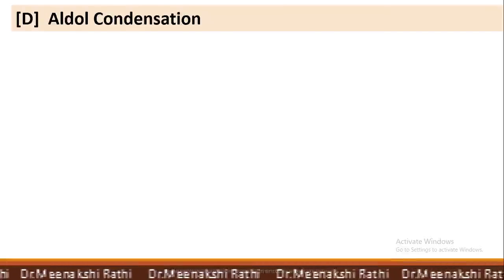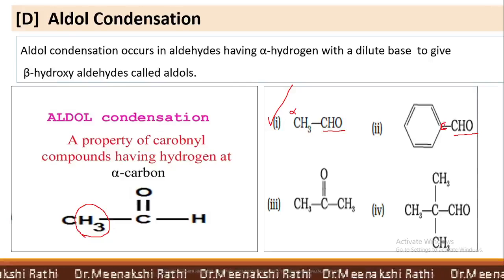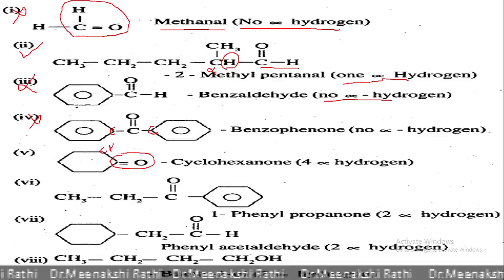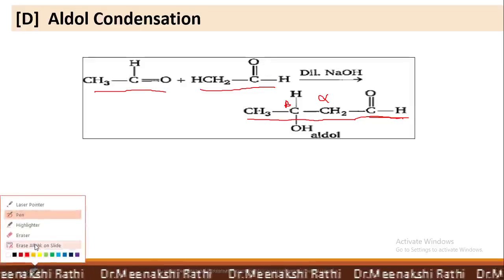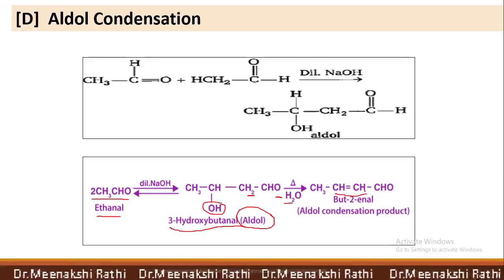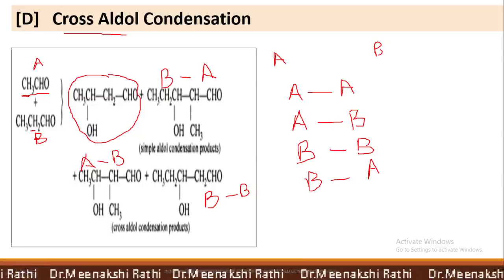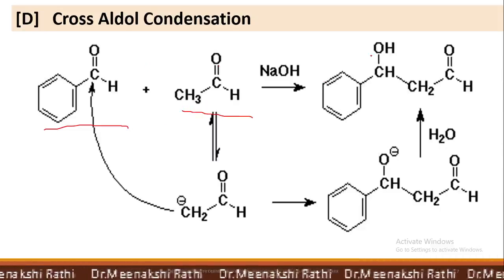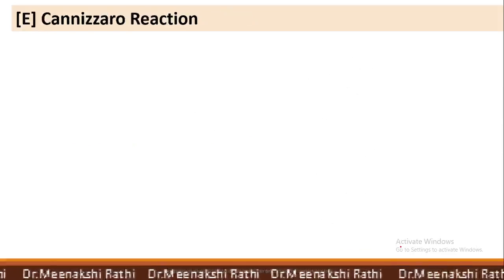4.8. Aldol Condensation Reaction